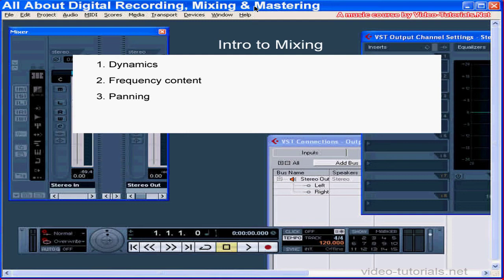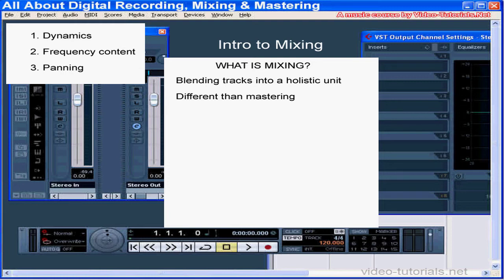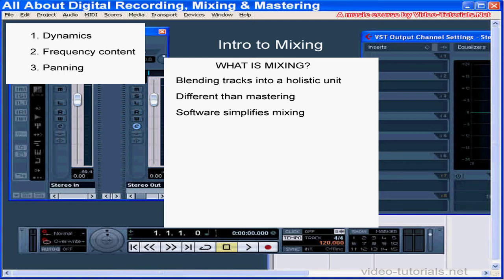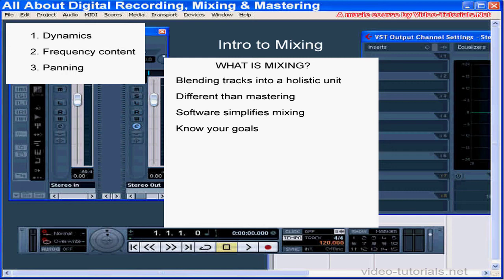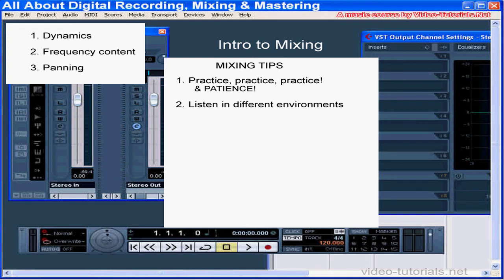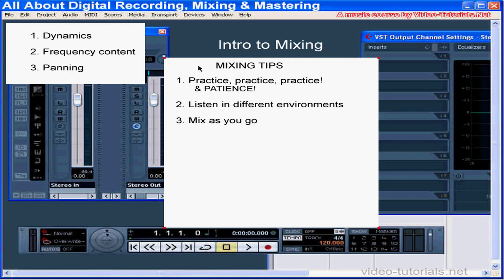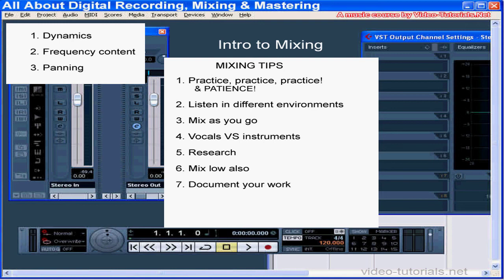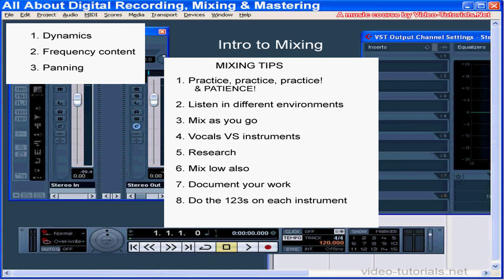44 Home Studio Production, Mixing & Mastering ( Intro to Mixing )